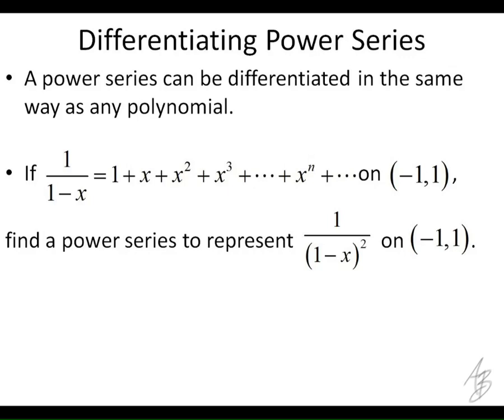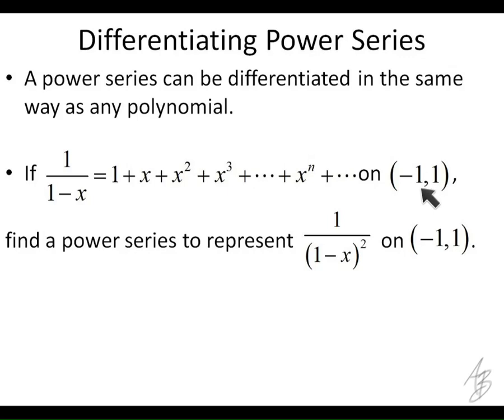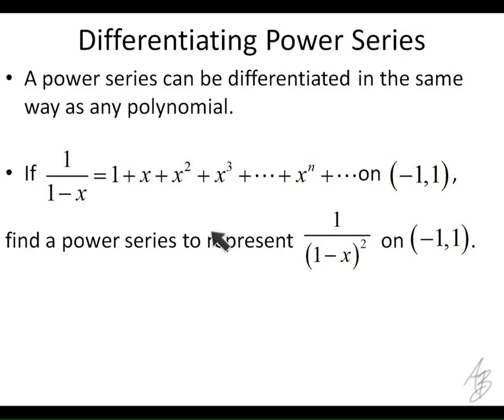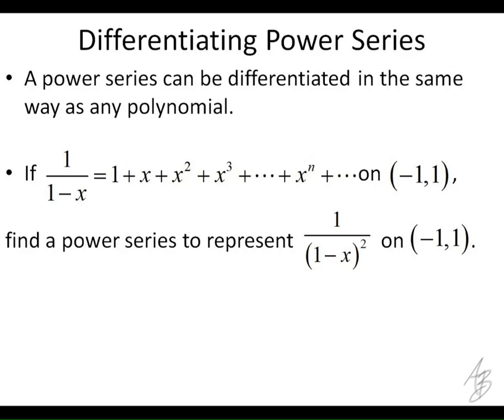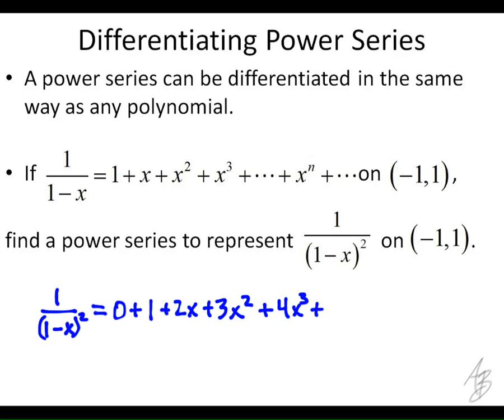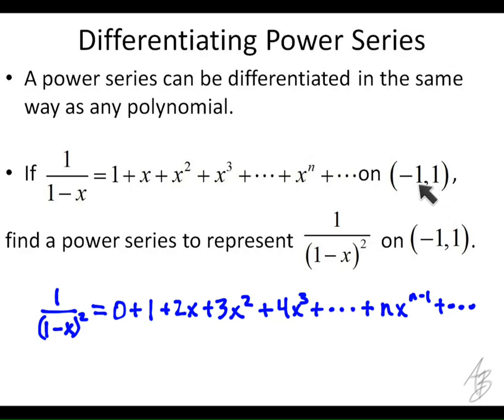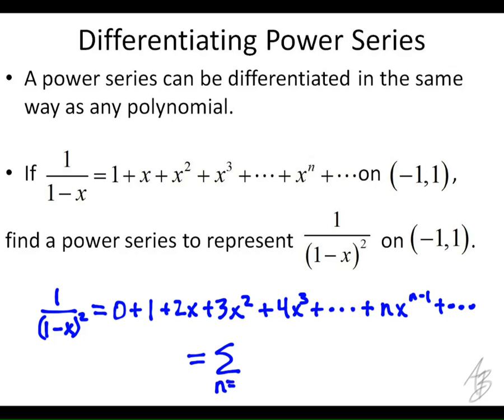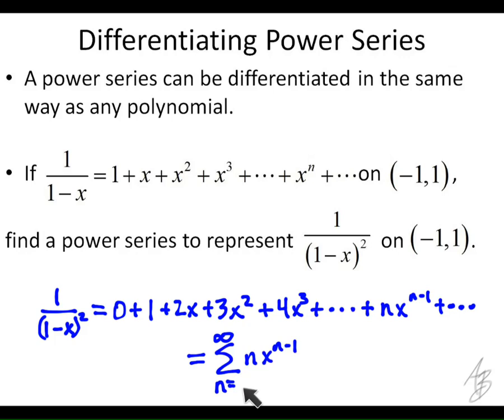9.1 - Differentiating Power Series